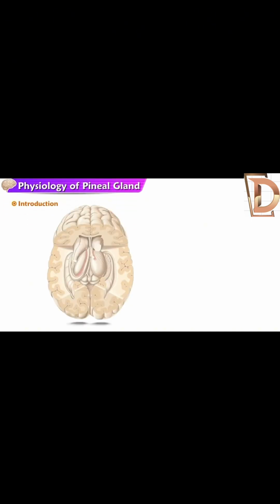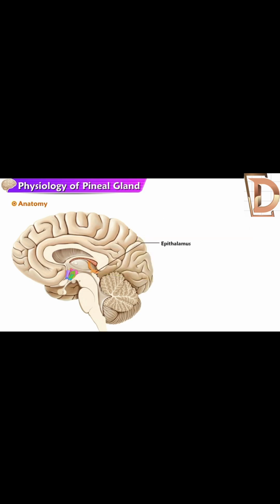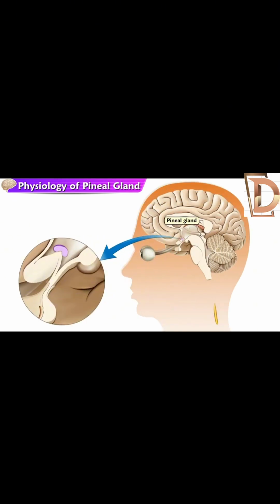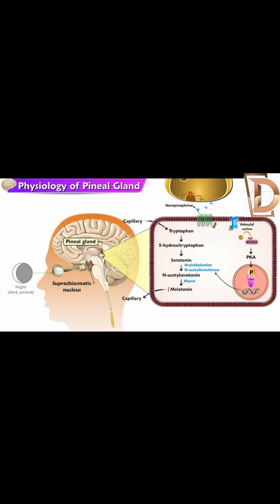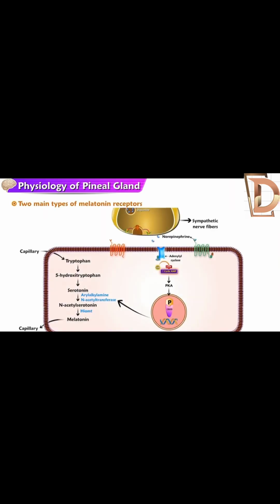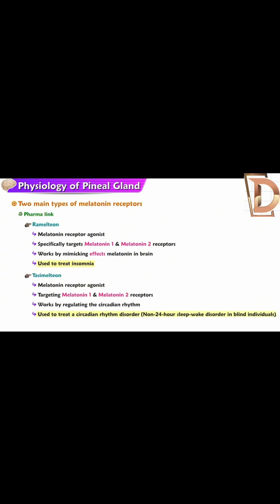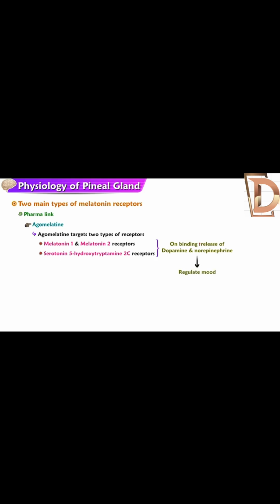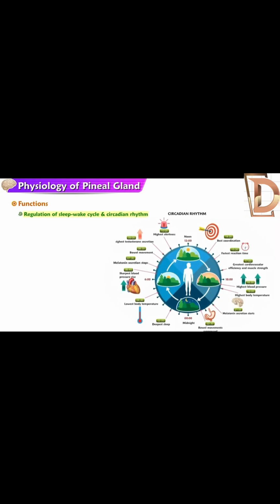The pineal gland anatomy and physiology their function